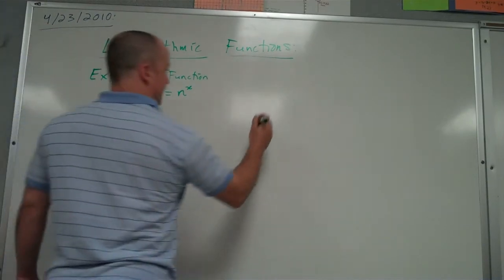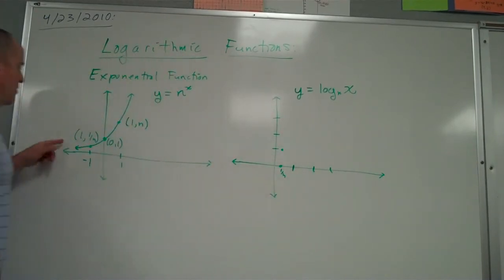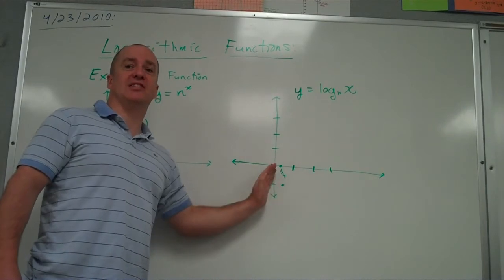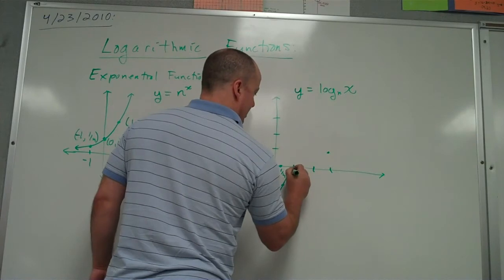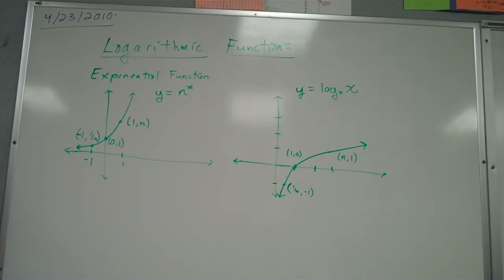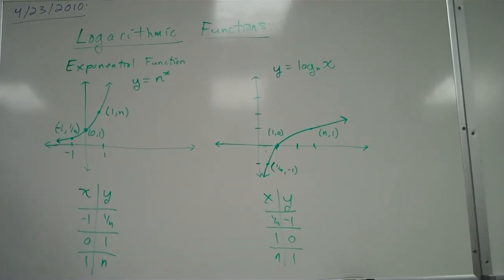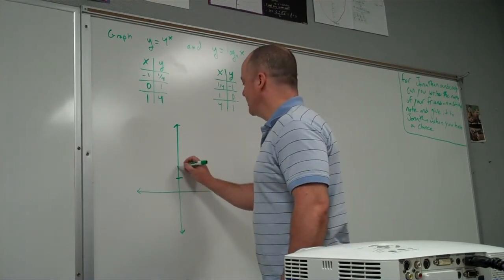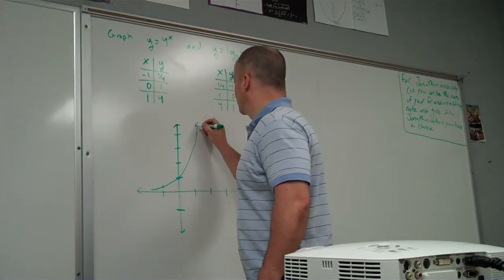2010.04.26 Algebra 2 Logarithmic Functions 2